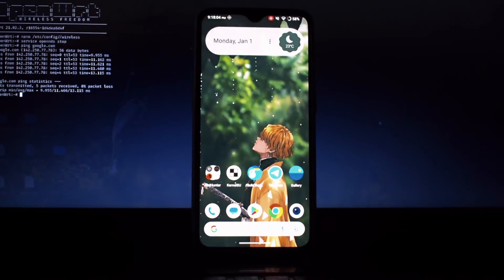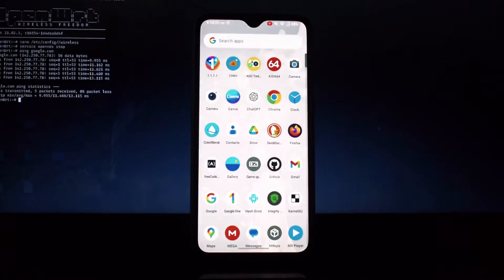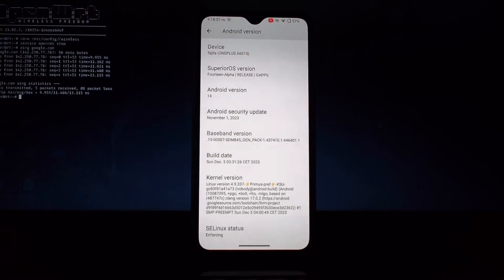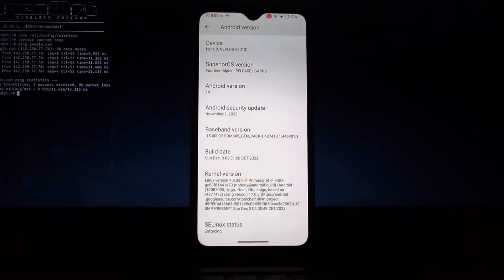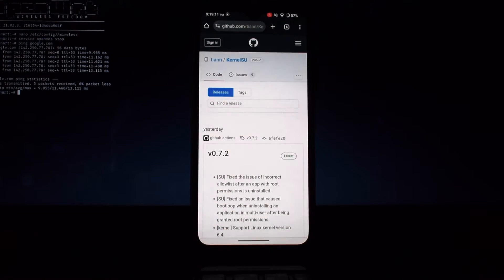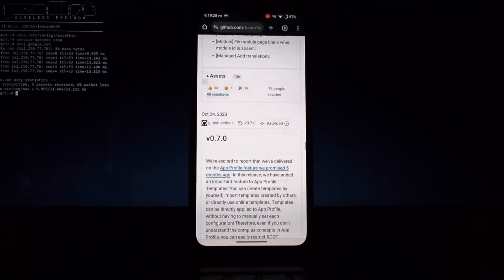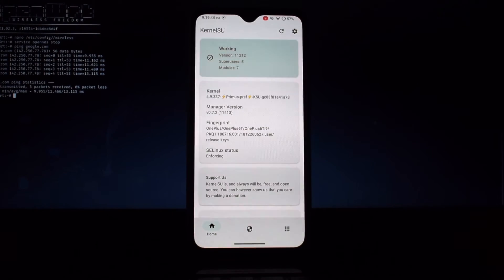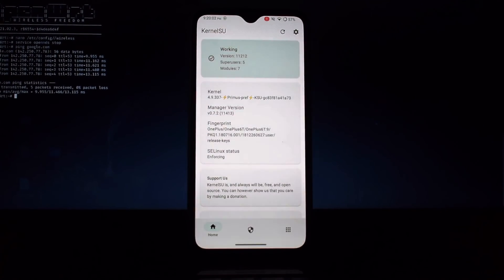How to Install Kernel SU On Any Android Phone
KernelSU is a relatively new rooting solution for Android devices that operates directly within the device's kernel.